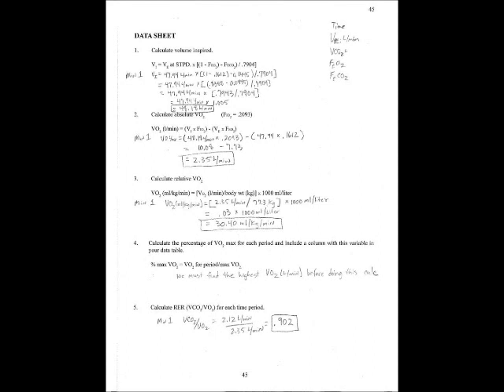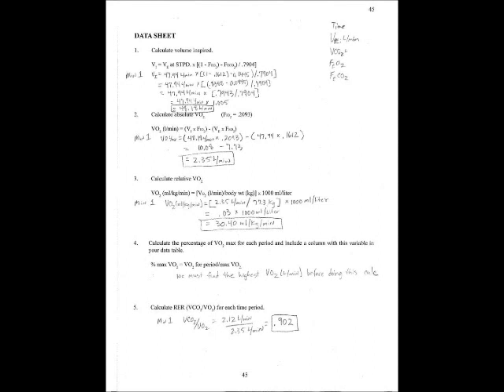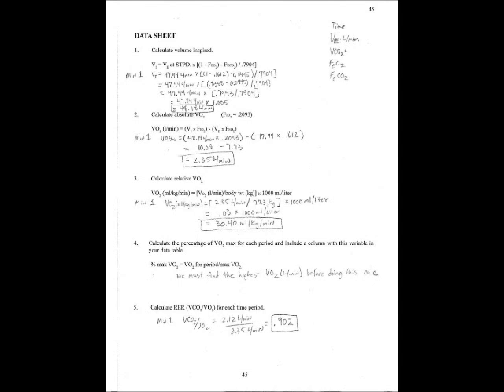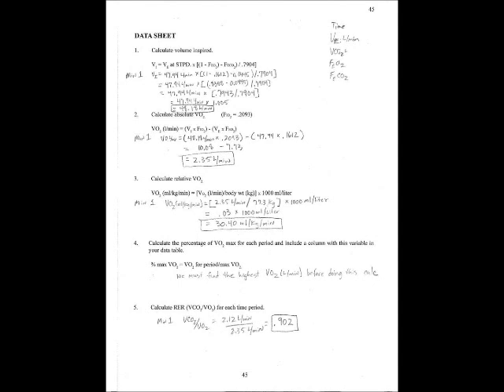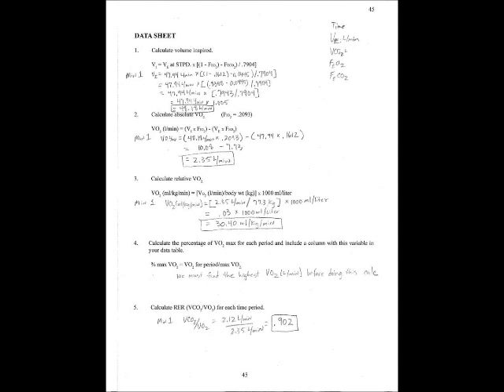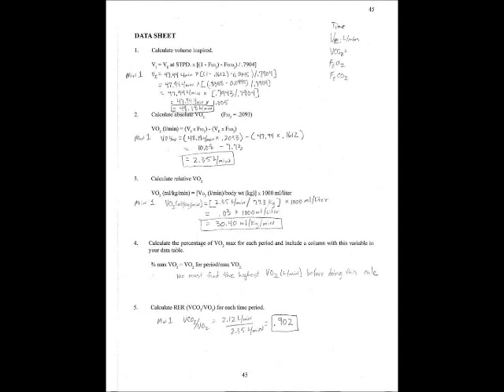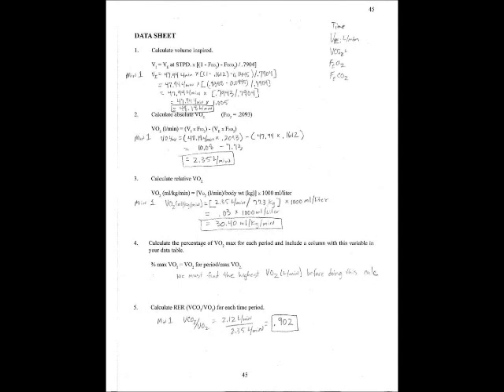KIN 220 Lab 6 data video